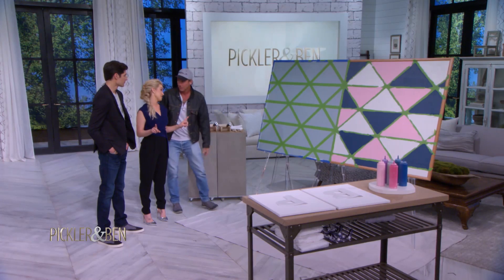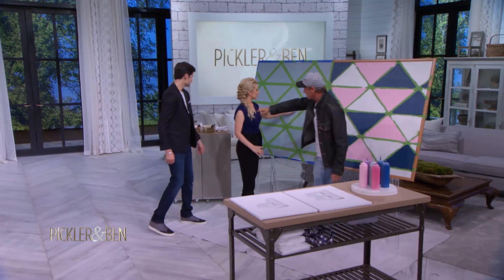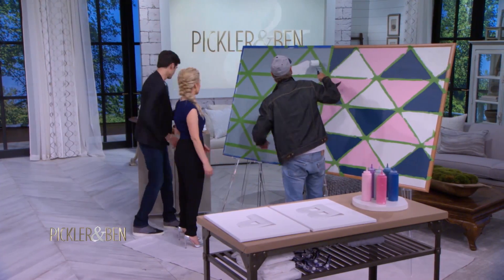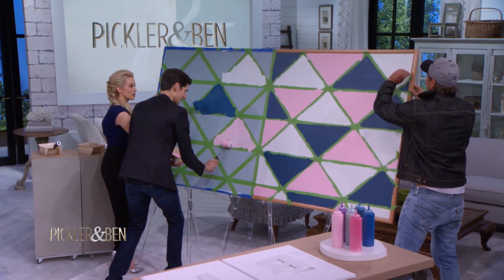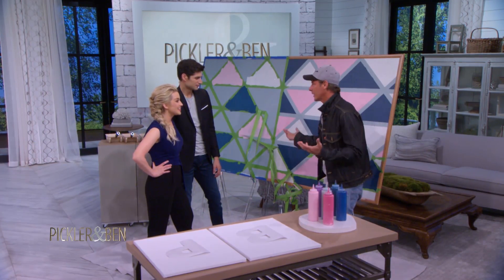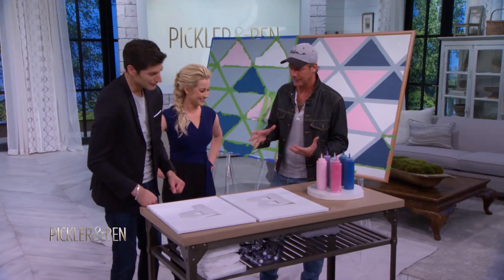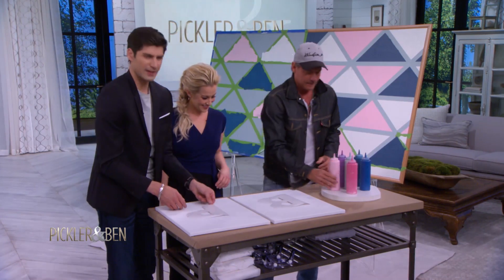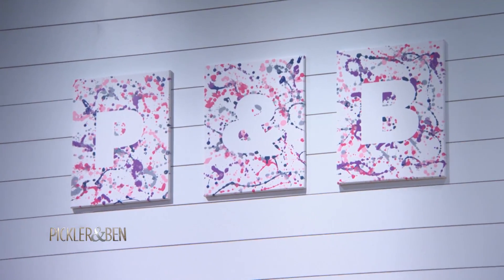DIY Your Walls with Tips from Ty Pennington! - Pickler & Ben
Designer and TV host Ty Pennington came by Pickler & Ben to share some easy DIY wall designs that require only paint, tape, and your imagination!

For more design tips and information on Ty Pennington please